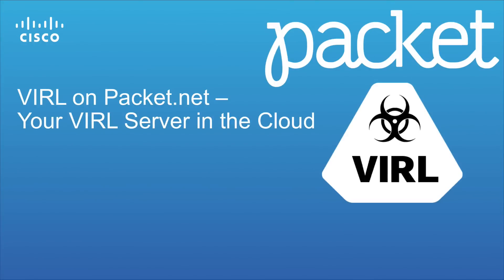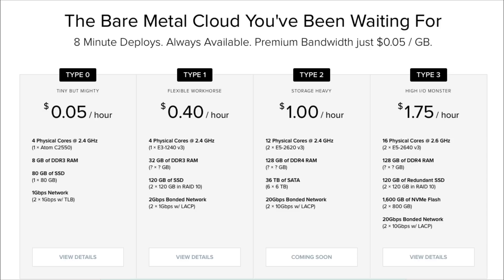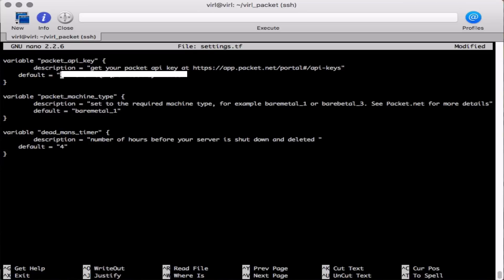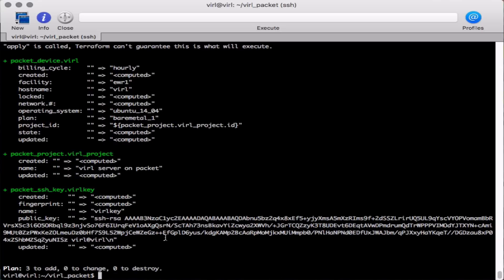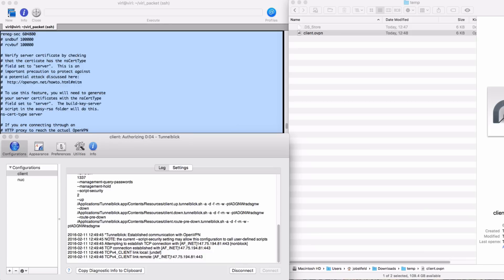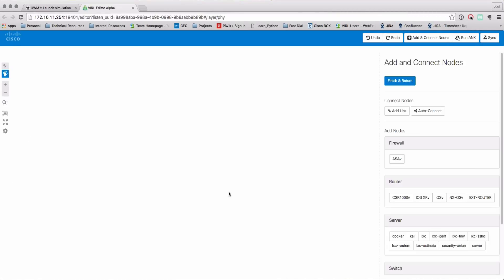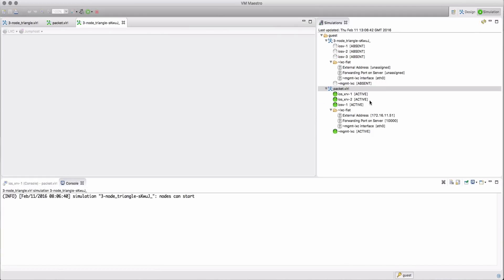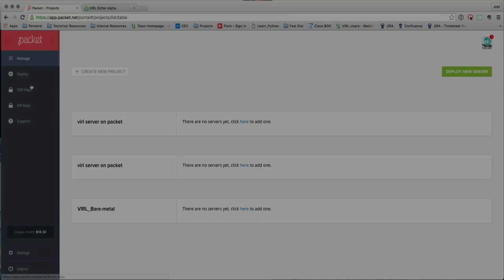OBSOLETE - Setting up VIRL on Packet directly from your local VIRL server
WARNING - The instructions in this video are now obsolete.

For existing VIRL users with your own VIRL instance, you can launch VIRL on Packet directly from your VIRL server.